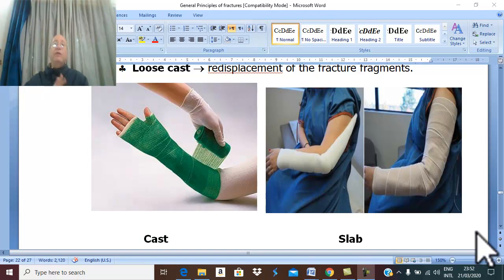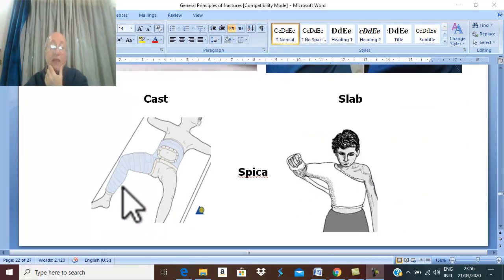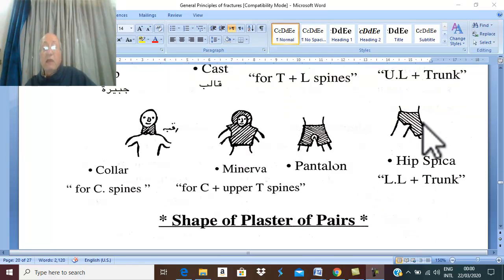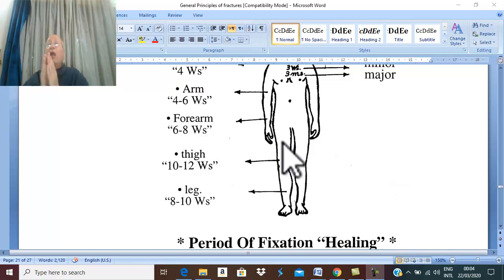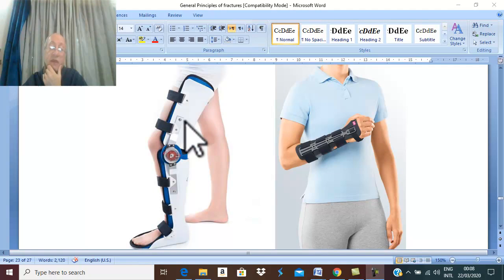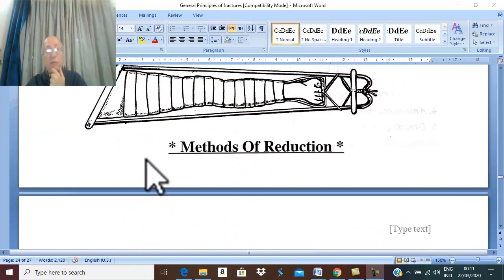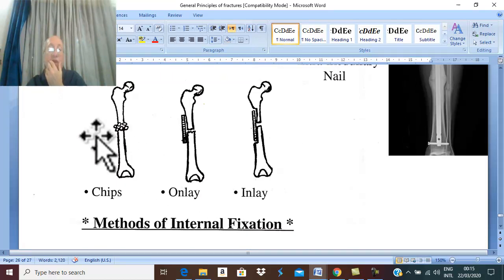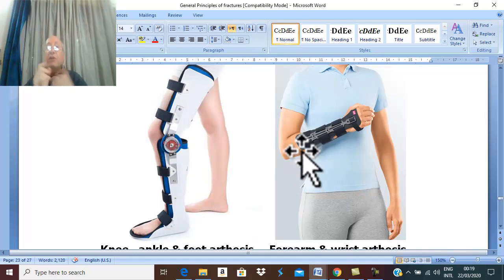Orthopedic in English 5 ( Principles of fractures , part 5 ) by Dr. Wahdan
Dr. Wahdan Lecture English